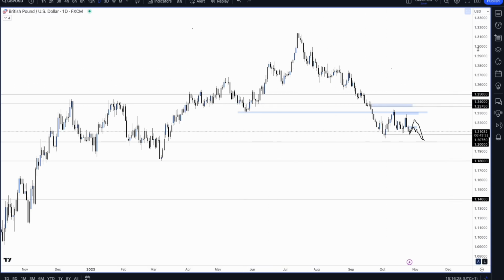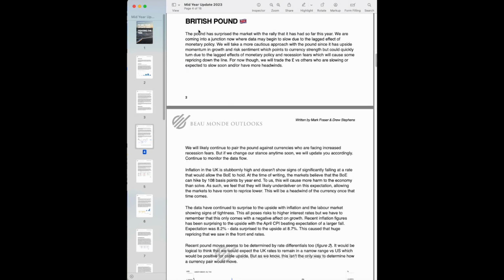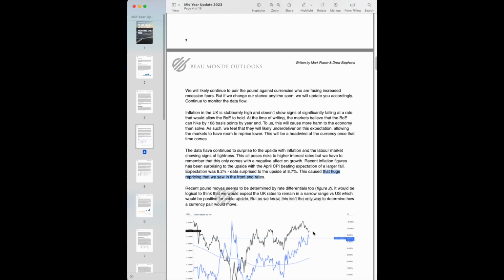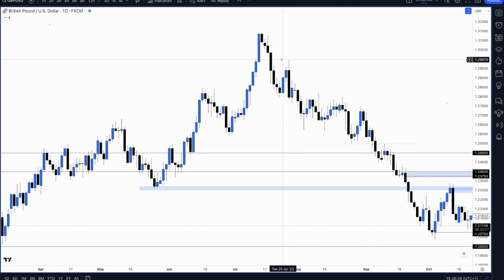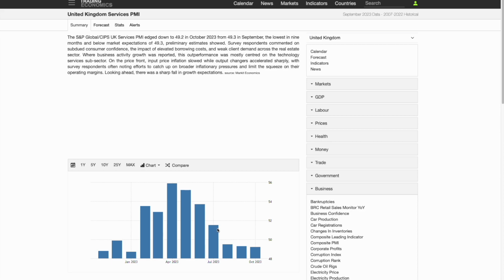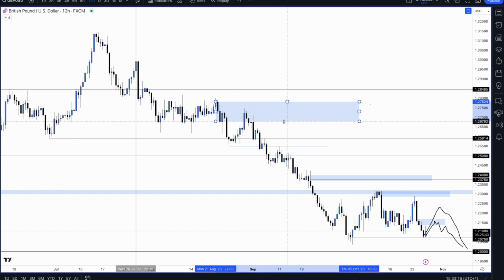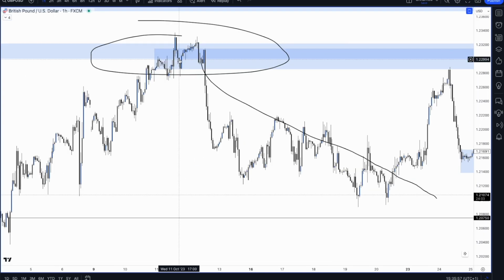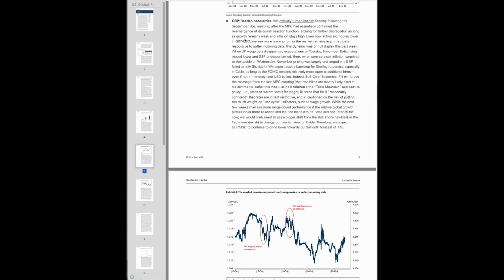How We Caught Over 800 Pips For GBPUSD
A full explaination fundamentally & technically how we caught 800 pips and are still holding and why GBPUSD should push to 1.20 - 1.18.